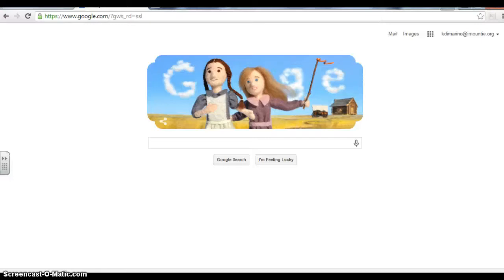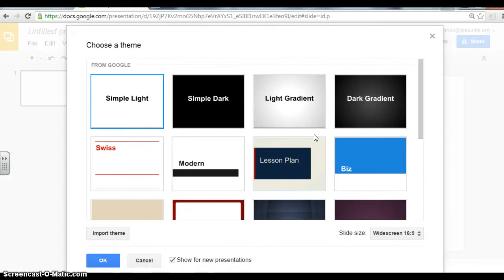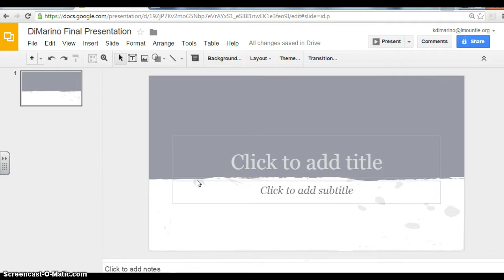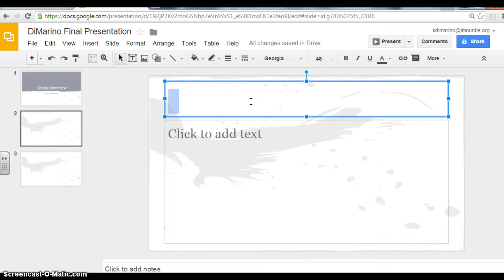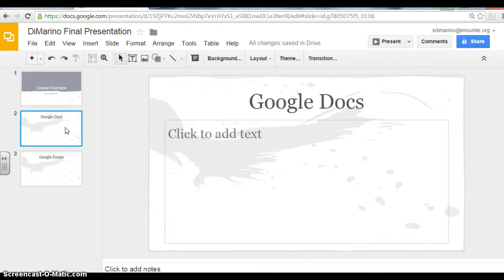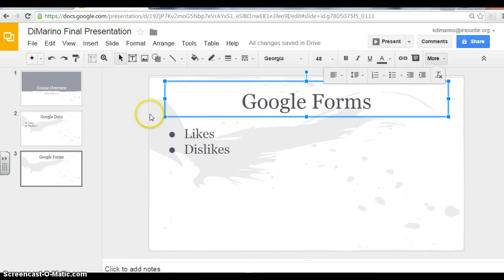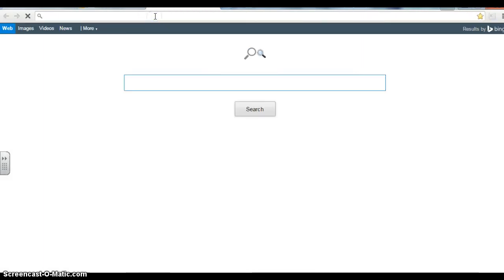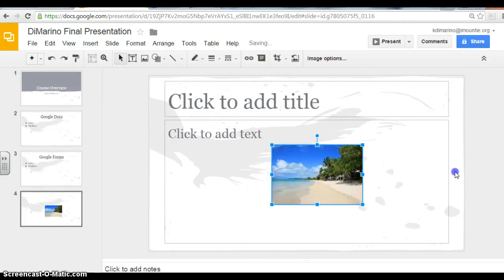Google Slides Basics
Google Forms Basics